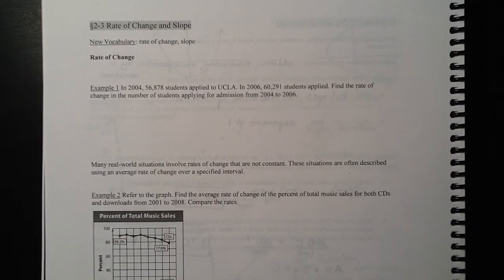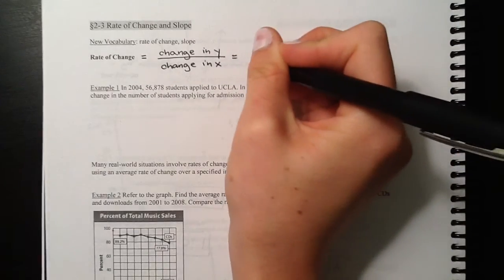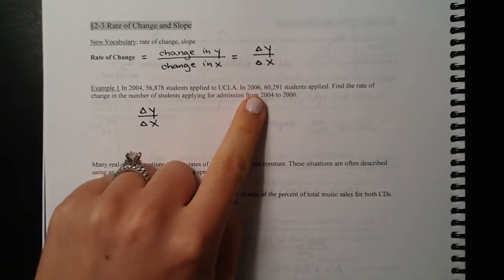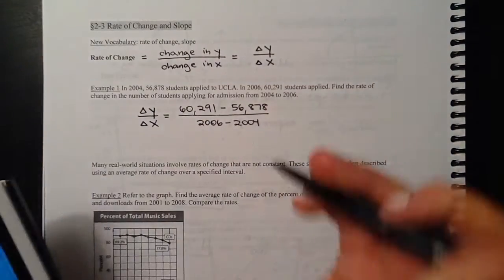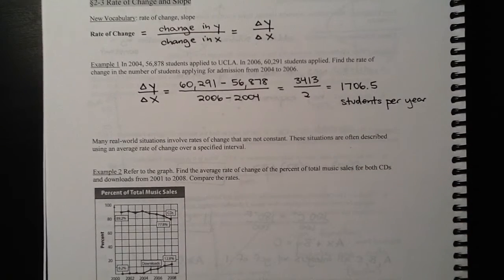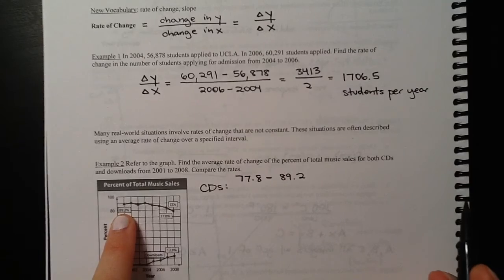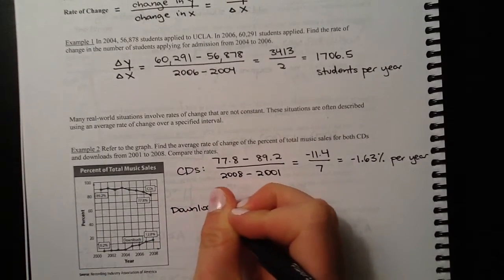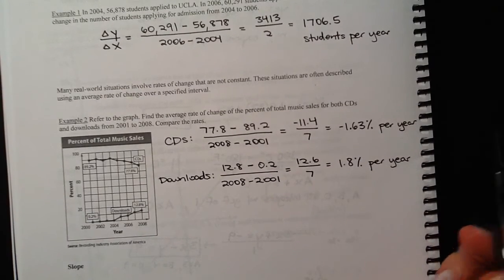College Algebra 2-3A